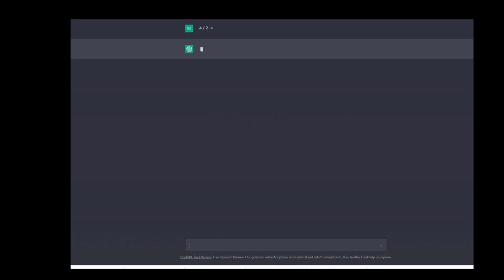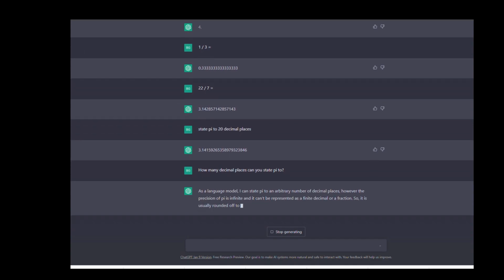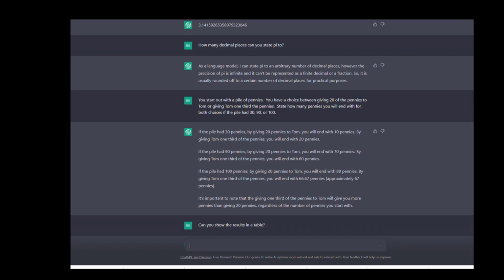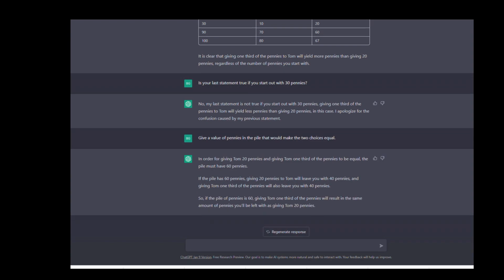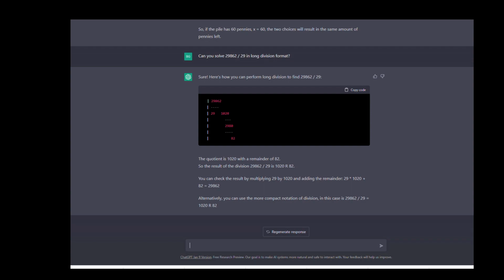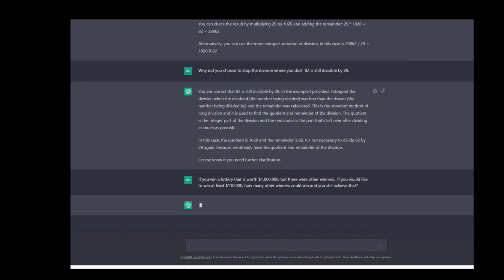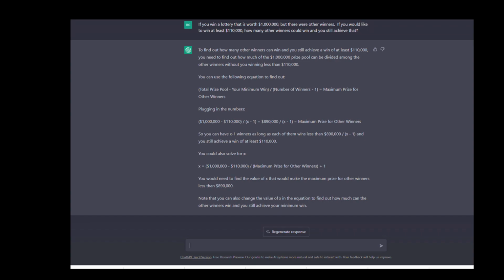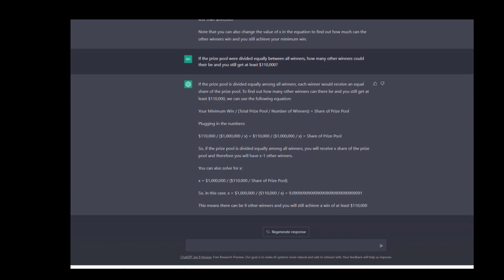ChatGPT examples : Math - Division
In this video, we look at how ChatGPT can perform arithmetic tasks, specifically division.  We will continue this series and look at more complex math in subsequent videos.